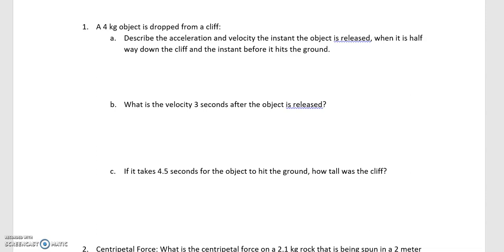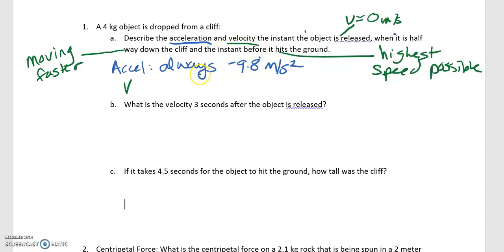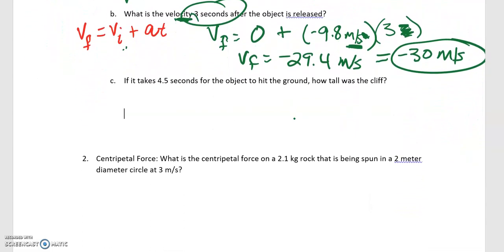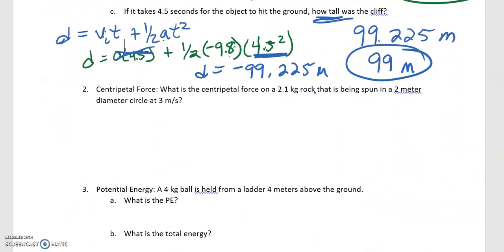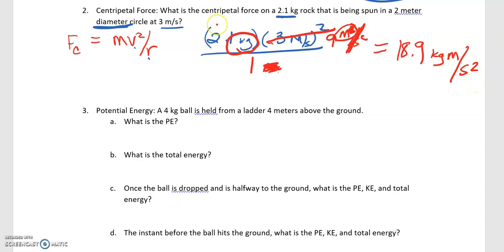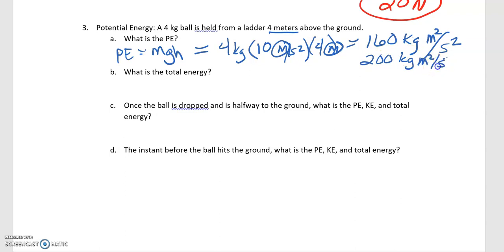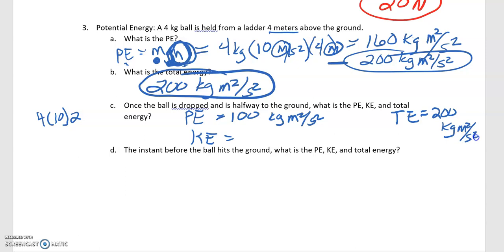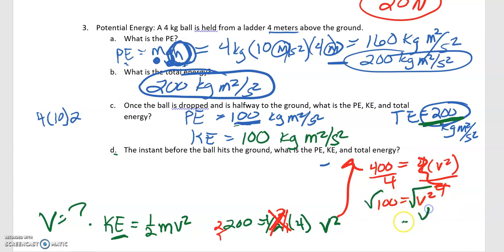Free Fall, Centripetal Force, and Energy calculations